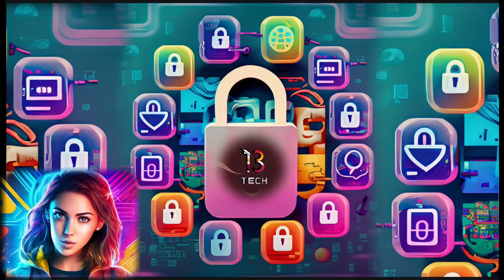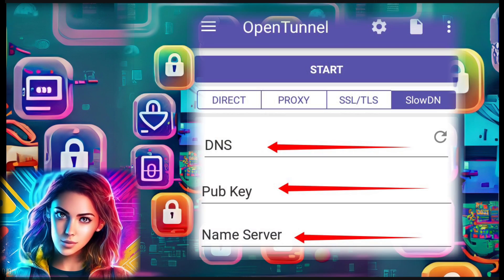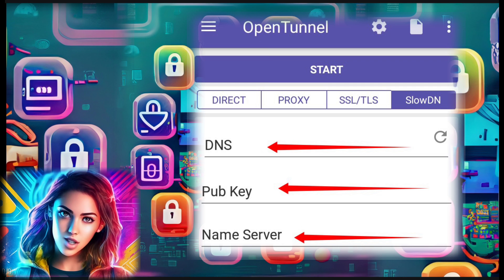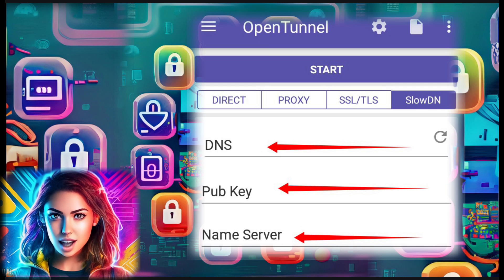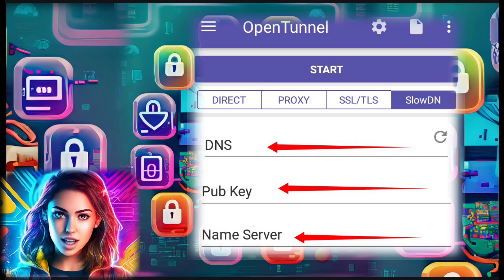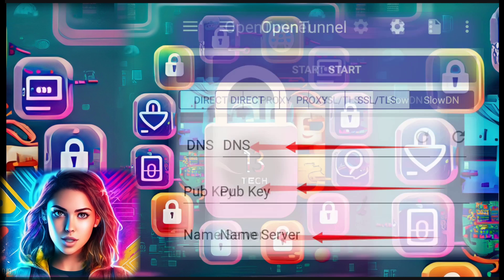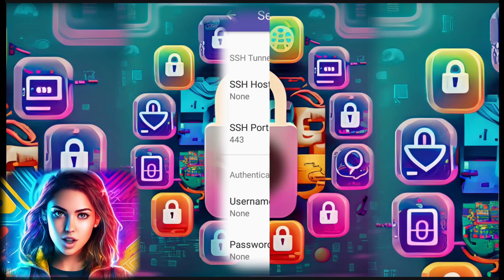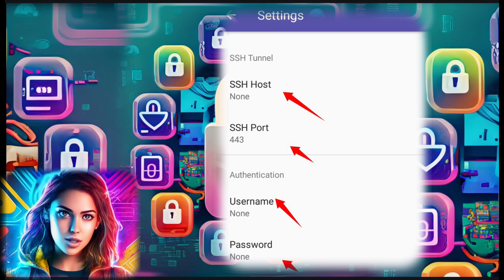Quick Overview: Setting Up SlowDNS with Open Tunnel VPN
Due to YouTube's policy, I can't provide a detailed video tutorial here. However, I've created a comprehensive blog post that covers the entire process of setting up SlowDNS with Open Tunnel VPN. In this video, I give you a quick overview of the steps involved in the setup. Follow along with the detailed instructions, screenshots, and additional tips to successfully configure SlowDNS with Open Tunnel VPN. Don't miss out on this valuable resource!